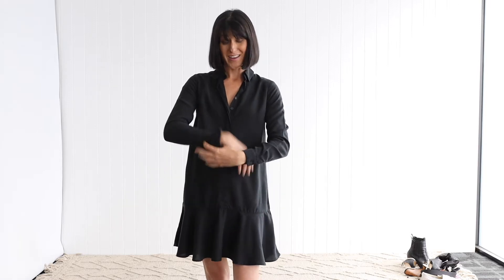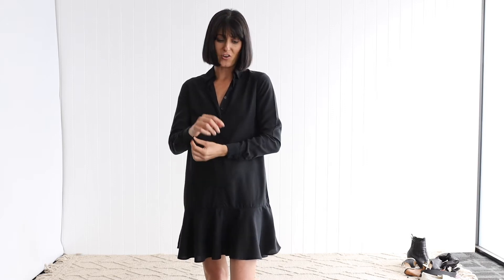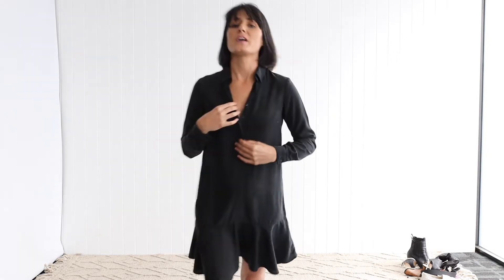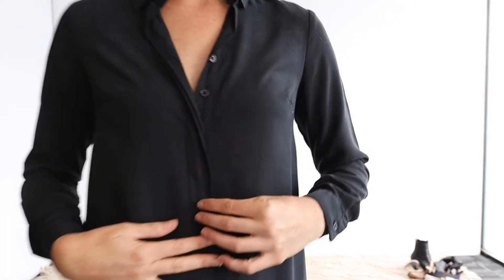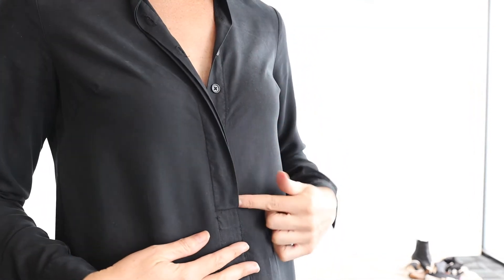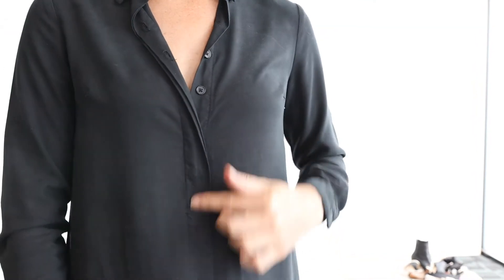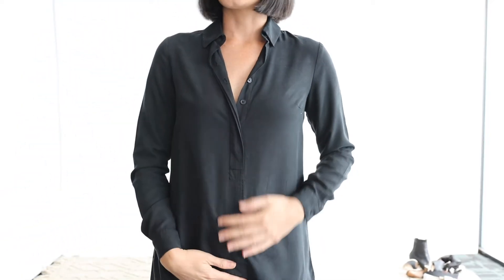Introducing: Amelie Dress (size, fit, style advice) | MOOLK